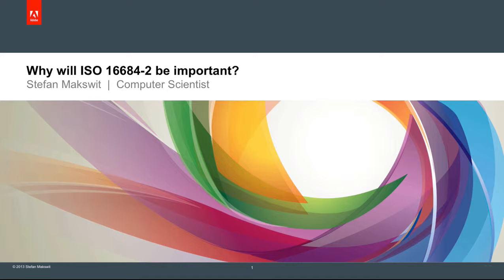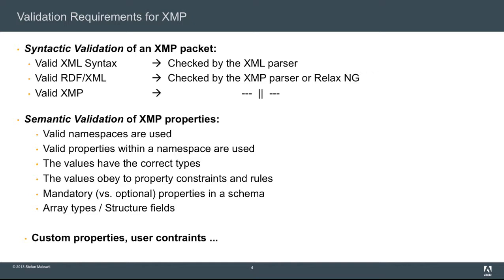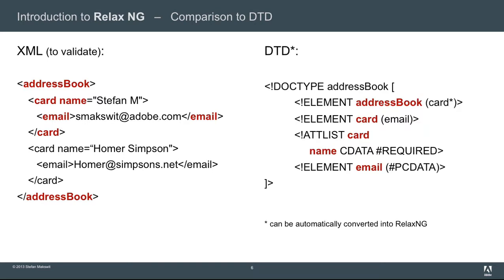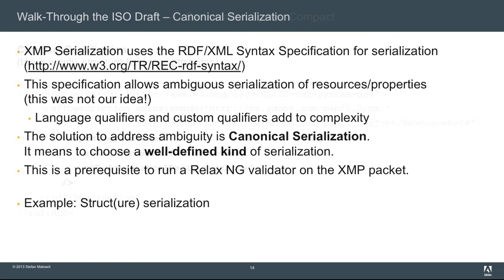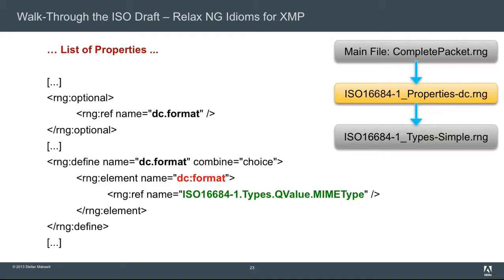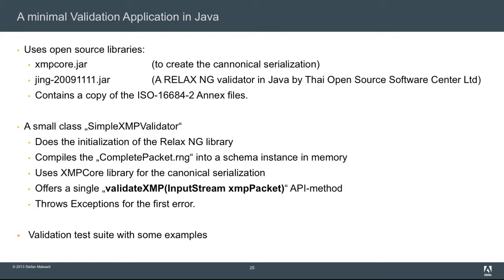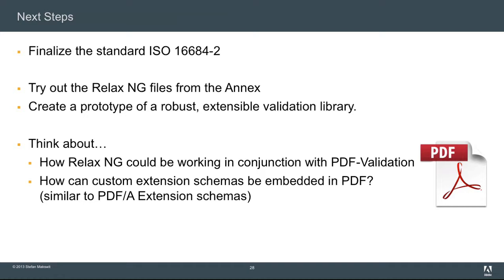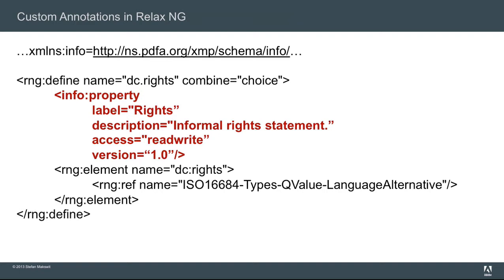Why will ISO 16684-2 be important? By Stefan Makswit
Presentation at the Technical Conference Europe 2013 by Stefan Makswit (Adobe Systems) about defining and validating XMP schemas using Relax NG.